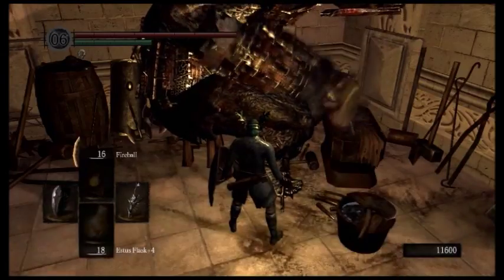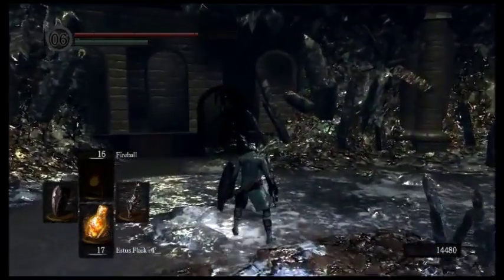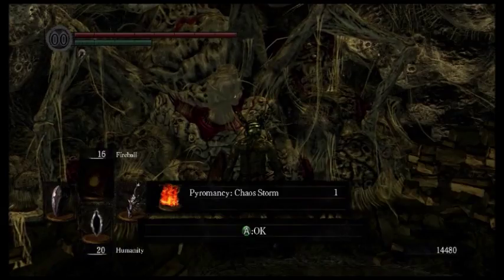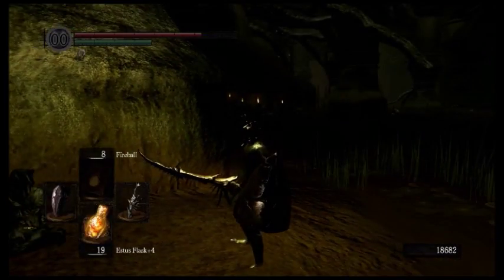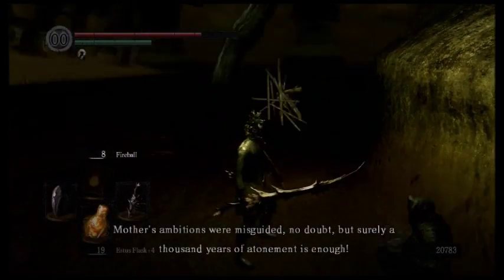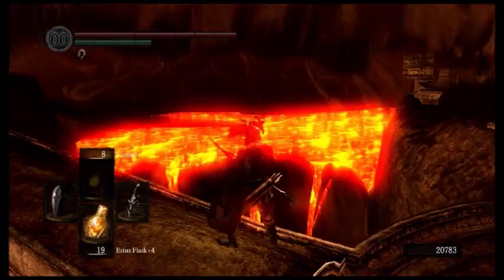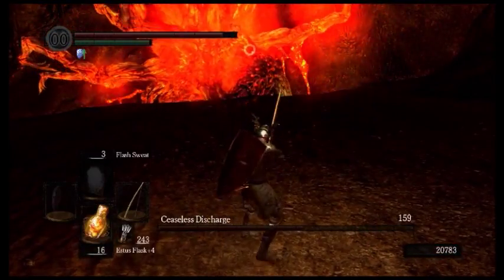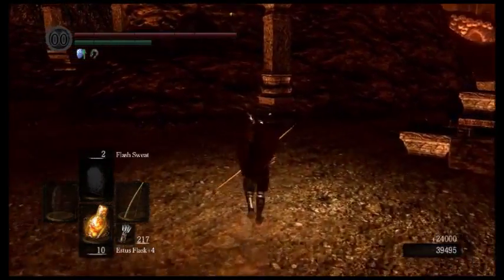Let's Play Dark Souls ep. 20 Ceaseless Discharge (Feel the Burn)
In this episode we deliver the Crystal Ember to the Giant Blacksmith in Anor Londo, we find the Large Magic Ember (in The Duke's Archives) and deliver it to Rickert of  Vinheim in the New Londo Ruins. We also deliver a whole bunch of Humanity to The Fair Lady, leader of the Chaos Servant Covenant in Quelaag's Domain. In return for this, we receive the Chaos Storm Pyromancy,  as well as a shortcut to Lost Izalith, which will help us with Solaire's Sidequest. We talk with Quelana again too, and she explains her history to us, as well as the history of the Witch of Izalith. Quelana also starts us on a quest for which she will reward us with the Great Firestorm Pyromancy.

Oh, and we'll also fight the Ceaseless Discharge, otherwise known as Damage: The Unavoidable. Remember to bring your Flame Stoneplate Ring.

Dark Souls was developed by From Software and published by Bandai Namco. Please support the official release.